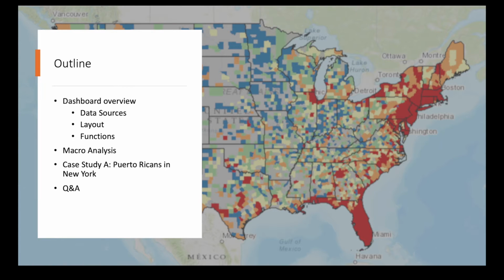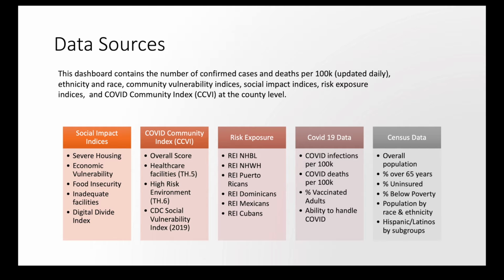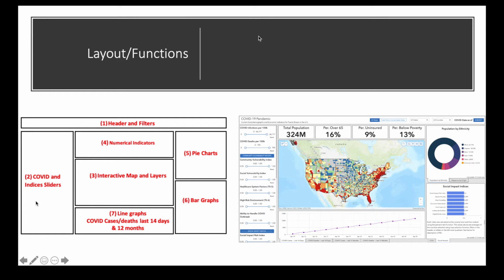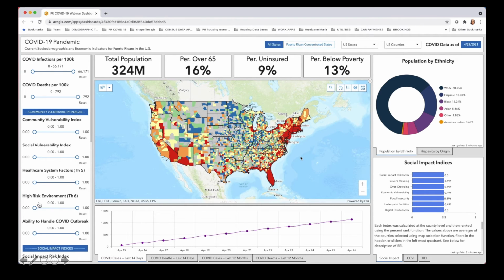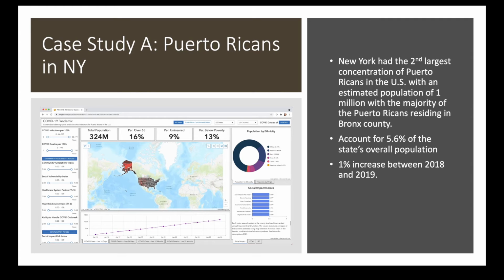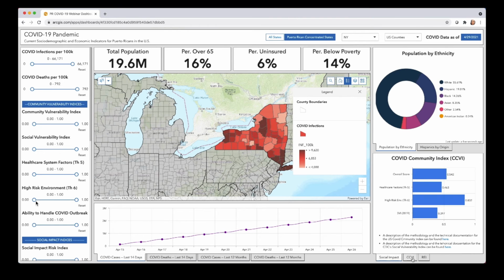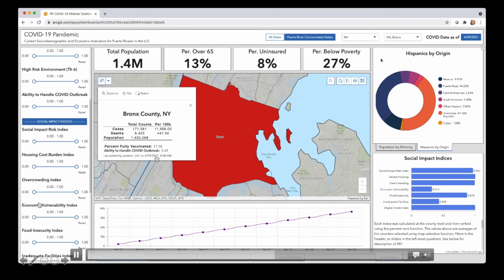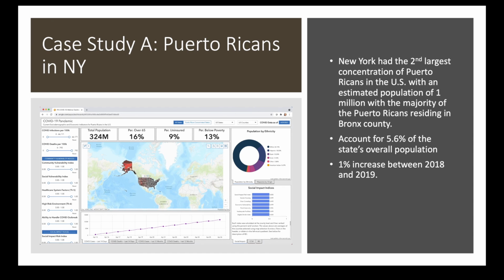How to Use Centro COVID Dashboard for Local Analysis of Impacts - JENNIFER HINOJOSA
How to use Centro COVID dashboard for local analysis of impacts

Jennifer Hinojosa, Research Associate & Data Center Coordinator Center for Puerto Rican Studies, Hunter College,
Ms. Hinojosa is a geographer by training, and in her role at El Centro, oversees analysis and data mapping GIS platform is to integrate Puerto Rico’s social, demographic, and economic data with GIS mapping capabilities to address current and future challenges related to post-Hurricane Maria. She interned at the Brookings Institution’s Metropolitan Policy Program in Washington D.C.